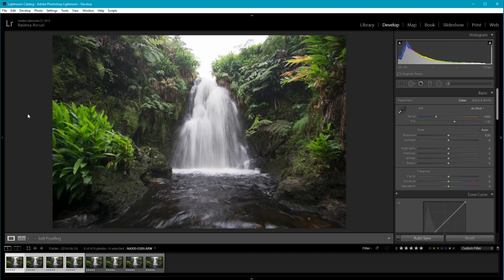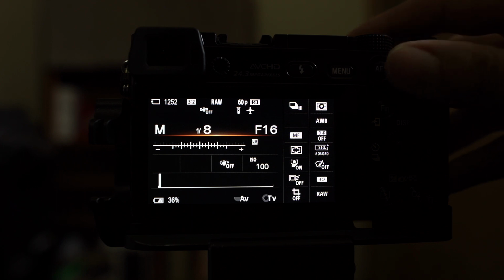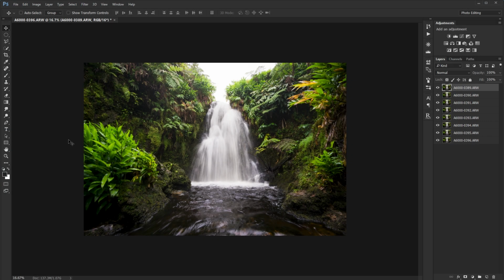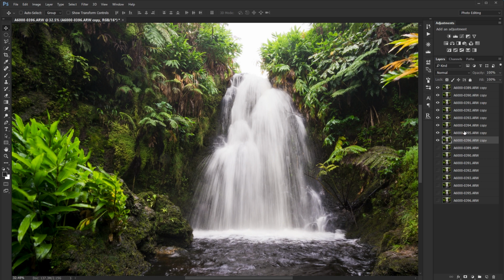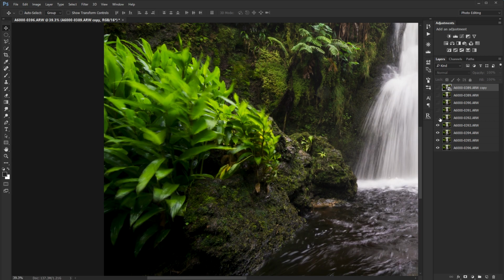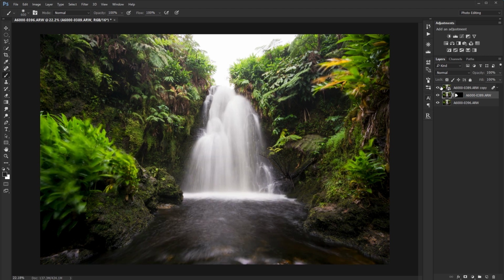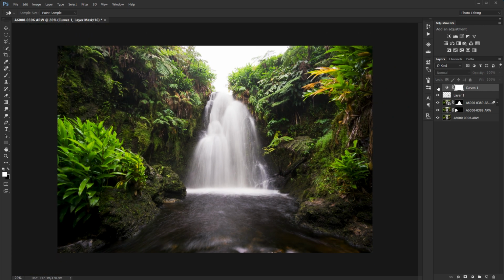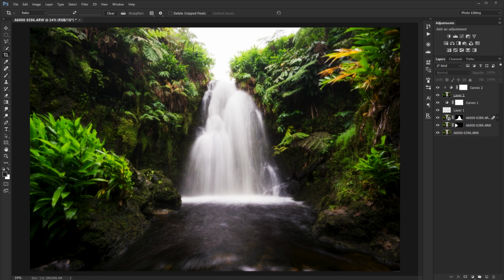How to Emulate a Long Exposure With No ND Filter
Create a long exposure without using a neutral density filter using continuous burst and layer averaging.